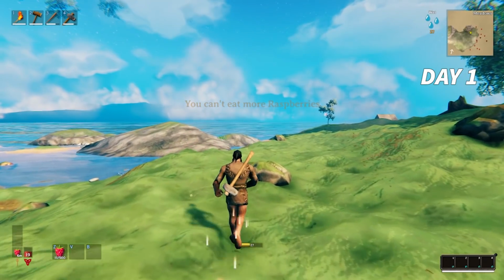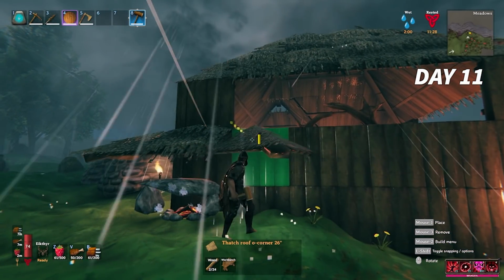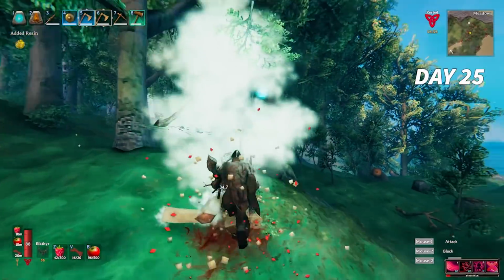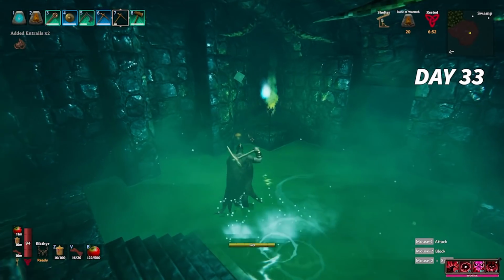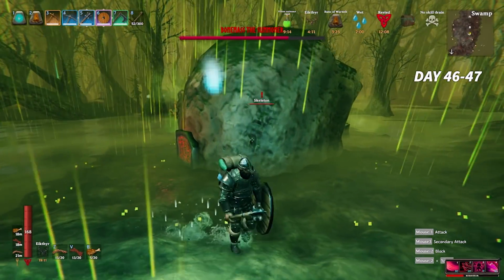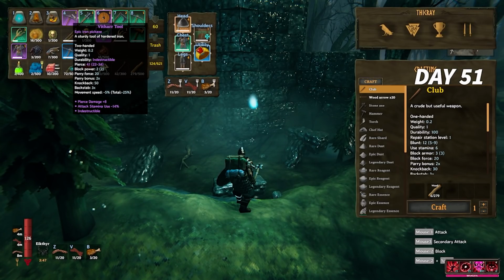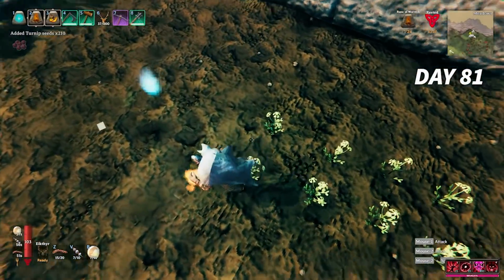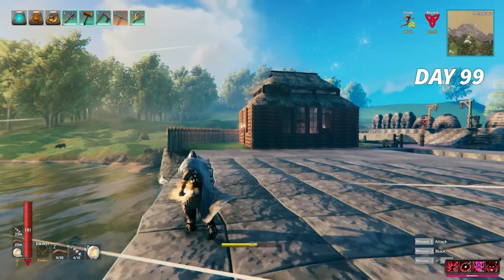I Spent 100 Days in Modded Valheim and Here's What Happened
I spend 100 Days in Modded Valheim while trying to survive, fight many bosses and focus on building up my base with defences and new items. This game focuses around being a viking, surviving as a viking and sleeping as a viking. I take the next 100 days and try my best to survive the harsh conditions.

MOD RELATED:
R2modman Valheim
BepInExPack_Valheim by denikson (main mod to use the rest)
ExtendedItemDataFramework by RandyKnapp
HookGenPatcher by ValheimModding
Jotunn by ValheimModding
ValheimPlus by ValheimPlus
AutoFuel by Nexus
AutoMapPins_with_Configuration by MaterousApps
Craft_From_Containers_by_aedenthorn by frenchiveruti
DualWield by Smoothbrain
EpicLoot by RandyKnapp
EquipmentAndQuickSlots by RandyKnapp
InstantMonsterLootDrop by Nexus
OdinArchitect by OdinPlus
EnhancedPotions by hbocao
SimpleRecycling by abearodes
TrashItems by virtuaCode
UnrestrictedPortals by xAffict
BetterArchery by ishid4
Blacksmiths_tools by GoldenJude
Judes_Equipment by GoldenJude
MonsterLabZ by MonsterLabZ
NostaminaSneak by MyPurple6411
WeaponCustomizer by thedefside
RecipeCustomizer by thedefside
ChickenBoo by OdinPlus
This_Goes_Here by ASharpPen
Spawn_That by ASharpPen
Drop_That byASharpPen
Custom_Raids by ASharpPen
Sages_Vault by Fantu
RRRCore by neurodr0me
RRRNpcs by neurodr0me
RRRMonsters by neurodr0me
Terrheim by DasSauerKraut
PopVillages by Fantu
EpicValheimAdditions by Huntardys
DoOrDieMonsters by Horem
ChaosArmor by AeehyehssReeper
Forgotten_Biomes by AlreeNicolas
Journey_To_Valhalla by thedefside
MultiCraft by MaxiMods
Veinmine by WiseHorror
MagicOverhaul by KGvalheim
Skillinjector by pipakin
CookingSkill by thegreyham
EquipWheel by virtuaCode
JoutunnBackpacks by EmrikNorth_and_Aedenthorn
SpeedyPaths by Nextek
AnyPortal by sweetgiorni
BasementJVLedition by OdinPlus
ItemStacks by mtnewton
FermenterPercentage by LTmadness
QuickStack by damnsneaker
HoneyPlus by ohhLoz
ValheimPerformanceOptimizations by ontrigger
BoneAppetit by RockerKitten
PotionPlus by OdinPlus
DaedricBow by OdinPlus
Quick_Deposit by MaGic
CreatureLevelAndLootControl by Smoothbrain
Skillful by Xenofell
UseEquipmentInWater by LVH-IT
AutoFeed by aedenthorn_nexus
Surtling_Boat by swazrgb
Do_Or_Die_Biomes by Horem
Skyheim by makail
LightningMead by Maynard
Wildlife by Horem
SeedTotem by MathiasDecrock
FarmGrid by Nexus
Build_Camera by gittywithexcitement